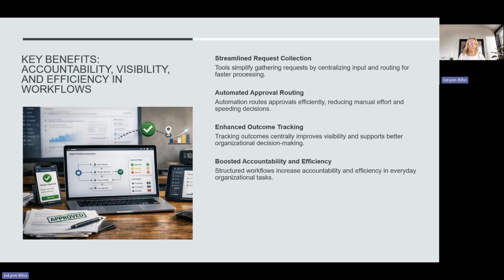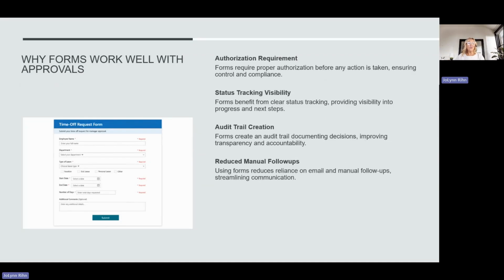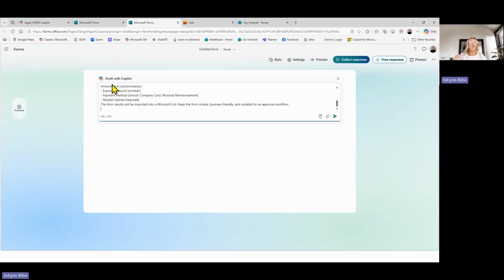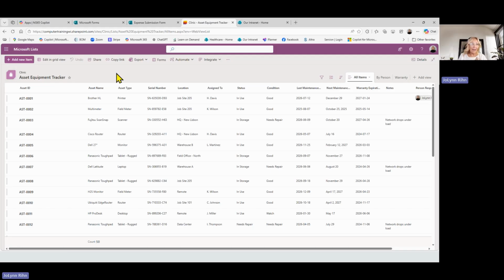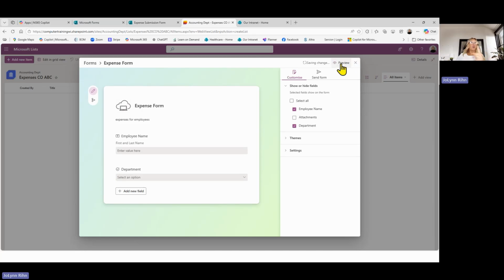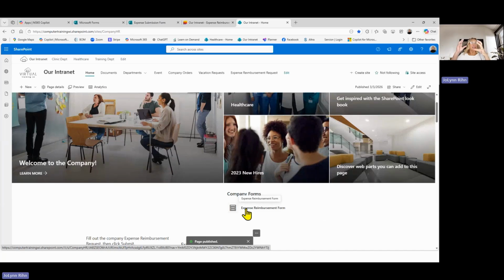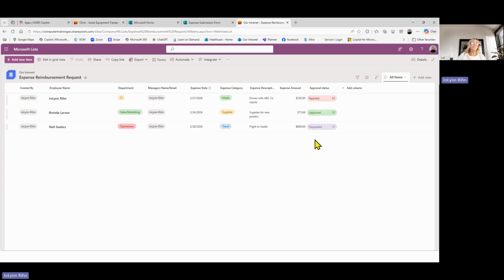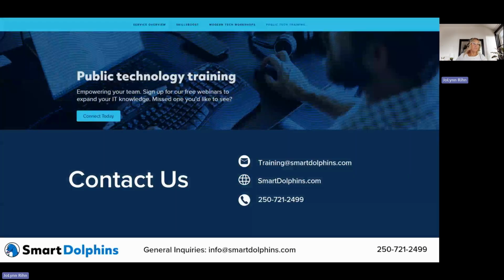SharePoint Approvals and Microsoft Forms: Essential Microsoft Automations - Hosted by Smart Dolphins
Streamline approvals and data collection by combining SharePoint and Microsoft Forms with automation. This webinar focuses on practical Microsoft 365 workflows that reduce manual effort, improve visibility, and ensure consistency across common business processes. Learn how these tools work together to support structured requests, approvals, and tracking without complex development.